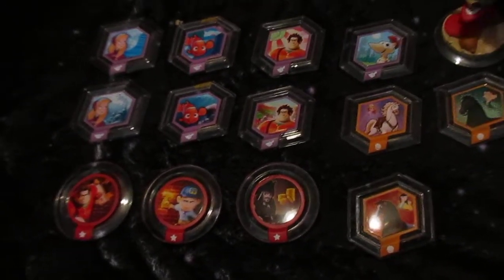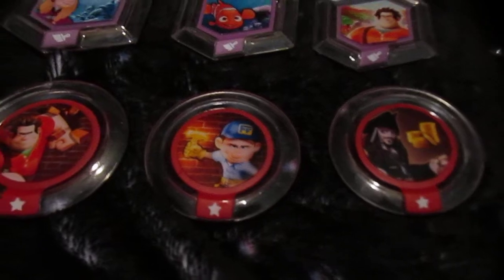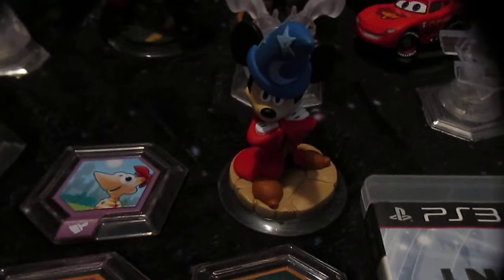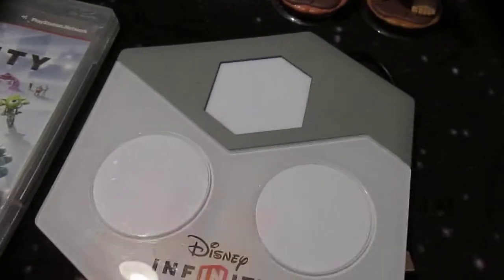Disney Infinity 1-0 Collection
My Collection of Disney Infinity 1.0 Disney characters, playset pieces, and power disks :)